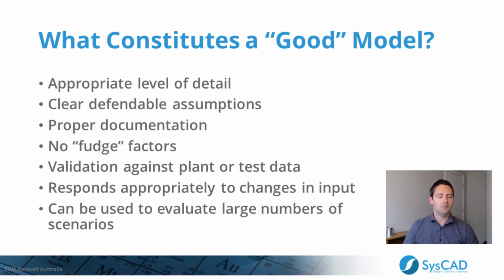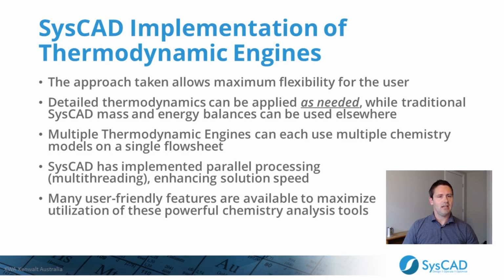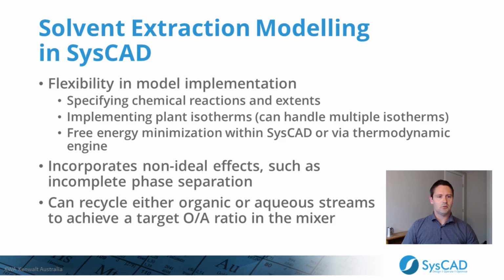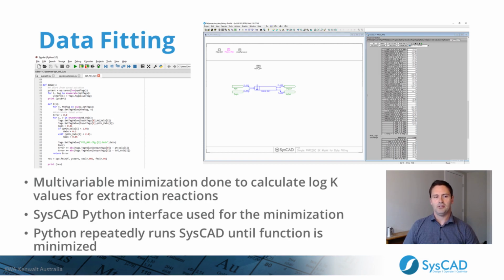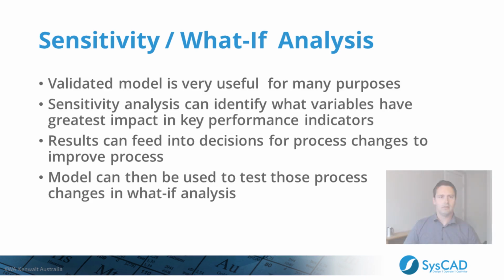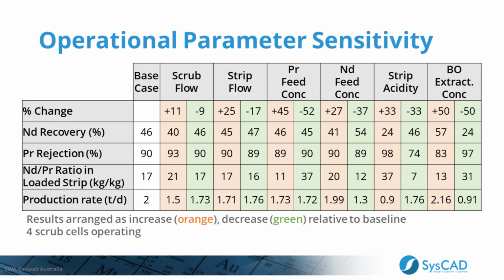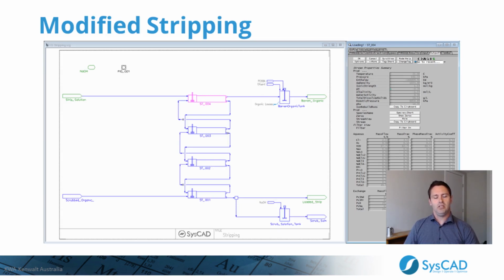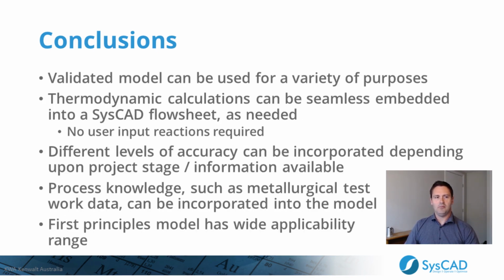Modelling Solvent Extraction Separation of Neodymium from Praseodymium in SysCAD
A thermodynamic modelling approach to solvent extraction separation of Nd from Pr.

 • Thermodynamic and Solvent Extraction Modelling in SysCAD
 • Nd/Pr Extraction Chemistry
 • Model Development and Validation
 • Practical Modelling Exercise
 • Sensitivity Analysis / Process Optimization

Presentation by Dr. Kevin L. Heppner, P. Eng, representing SysCAD at the Conference of Metallurgists Aug 17-19, 2021.

Design | Operate | Optimise